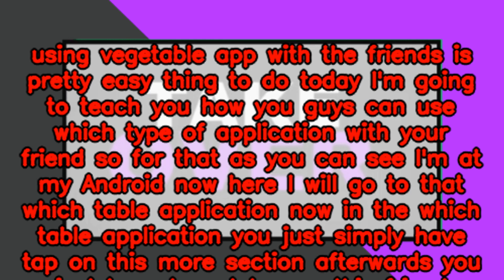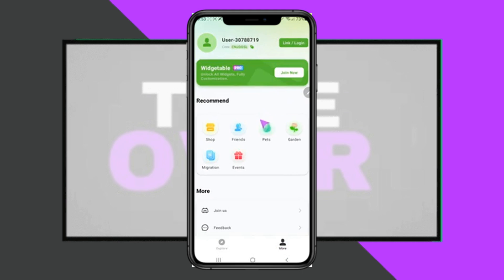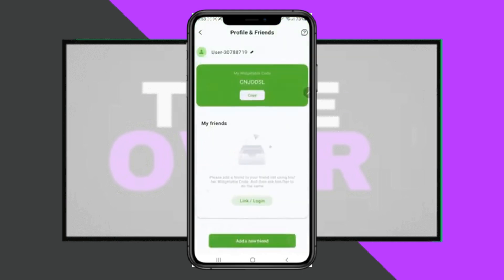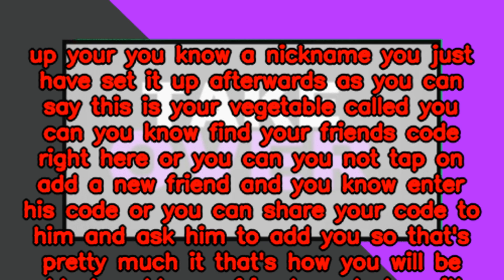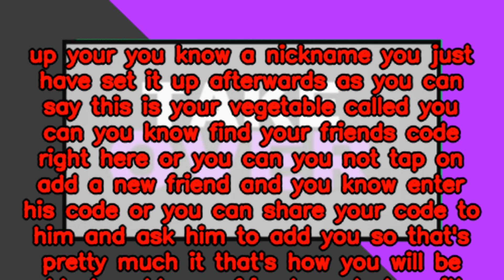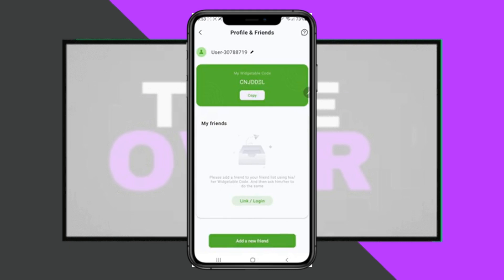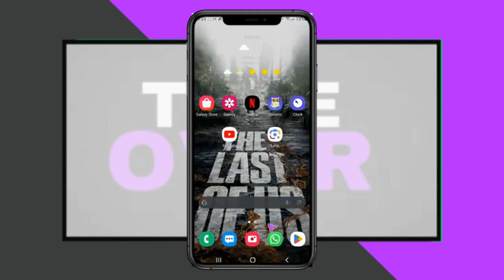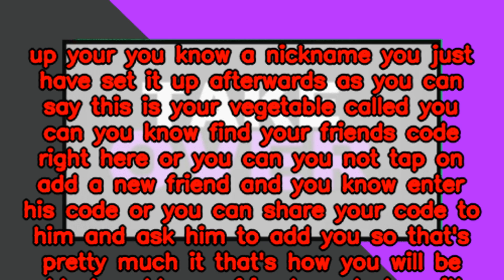How To Use Widgetable With Friends (2024)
Enhance your interactive and collaborative experience with friends using Widgetable in 2024 with this step-by-step guide.